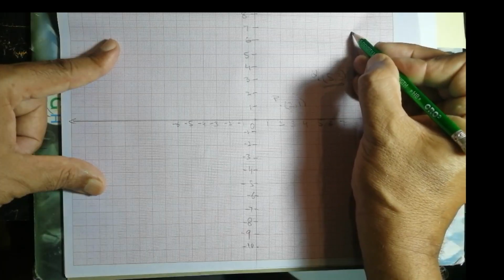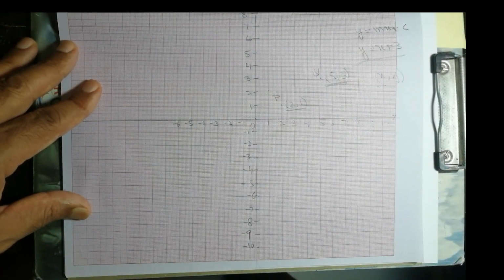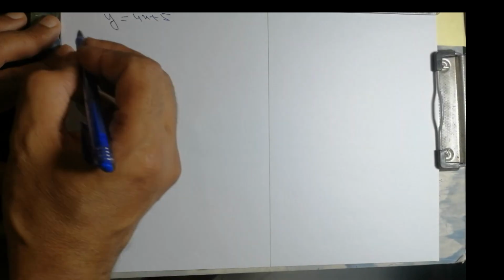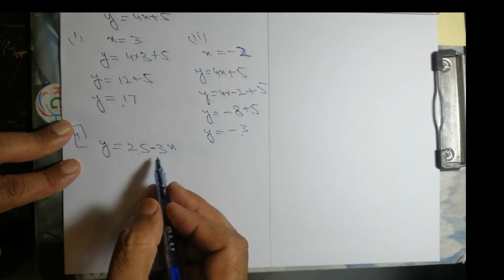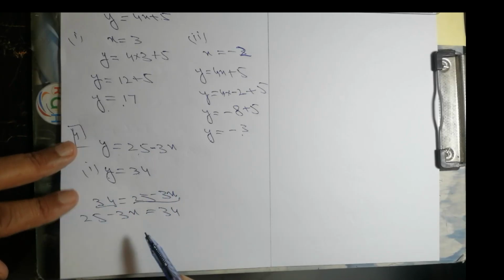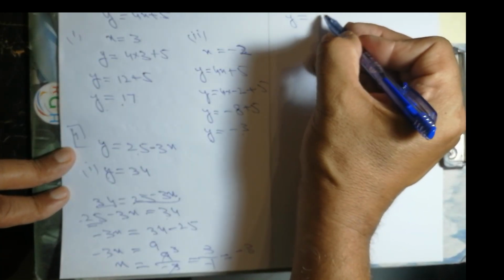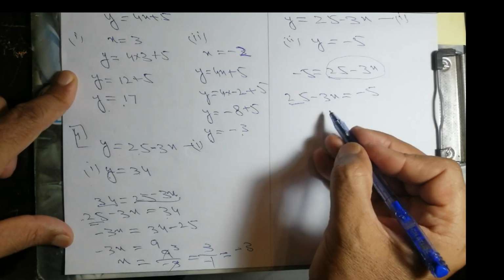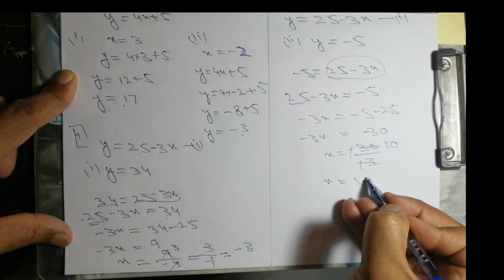Ex#1A Book 2 | Linear Functions and Graphs | New Syllabus Mathematics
Ex#1A Book 2 |  Linear Functions and Graphs

IGCSE Maths
GCS  Maths